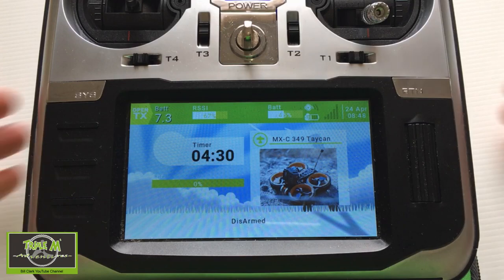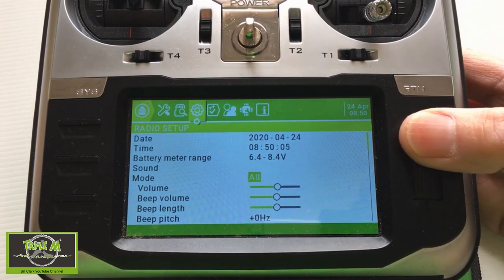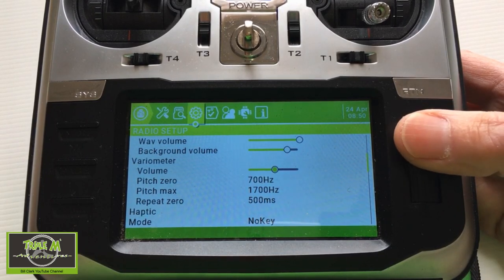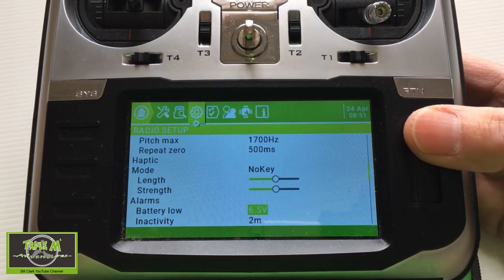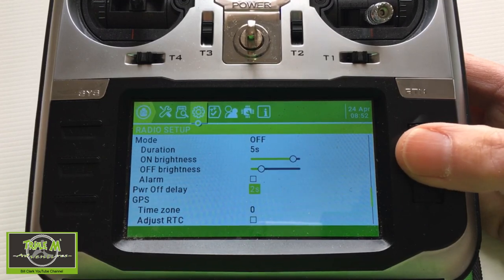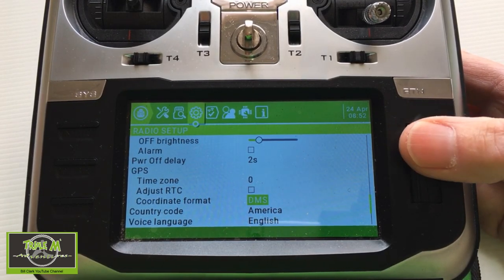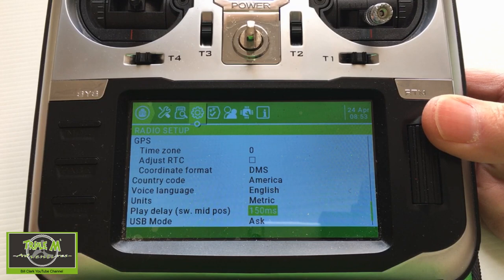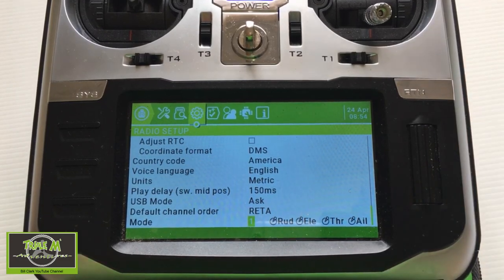Jumper T16 System Menu Episode 2 – Radio Set Up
I am going to produce a series of videos walking you through all the screens of your Jumper T16.

This video is going through the System Menu – Radio Set Up options.

Happy Flying.